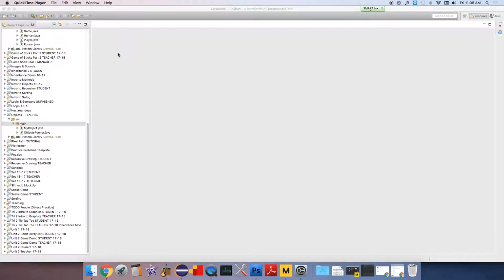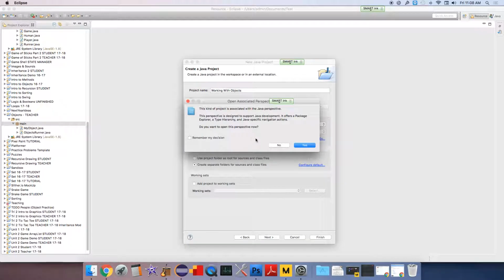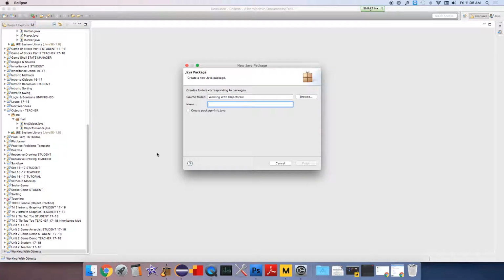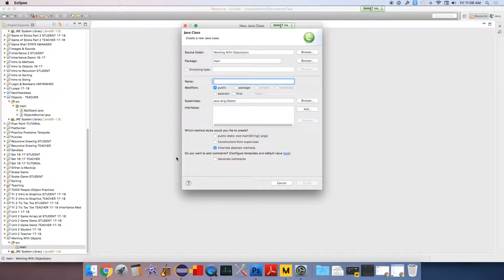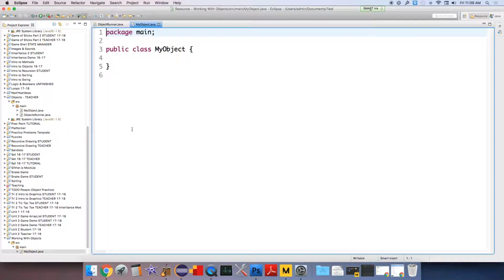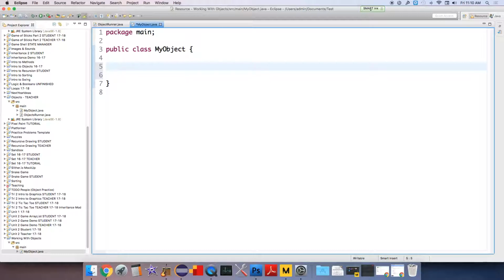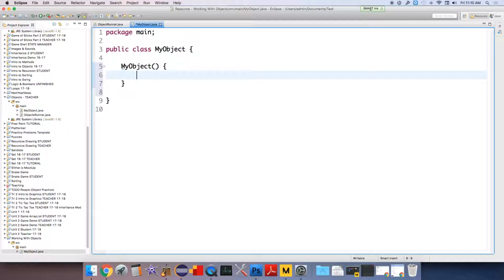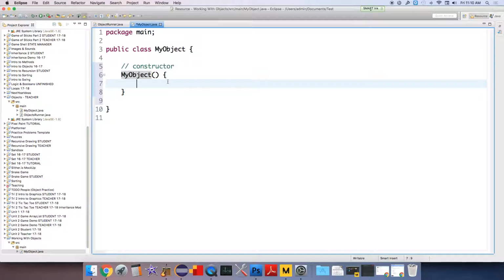WWO 1 Set Up Project